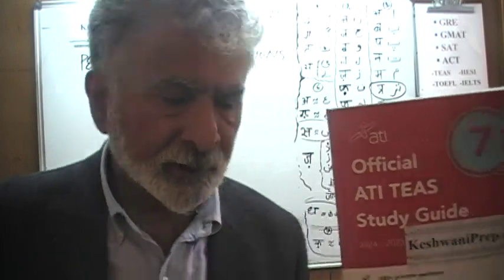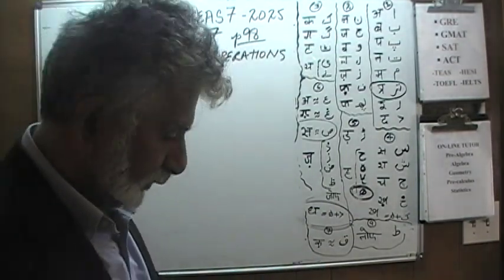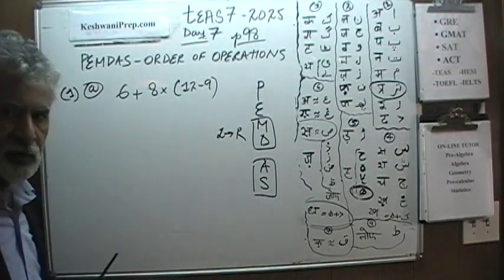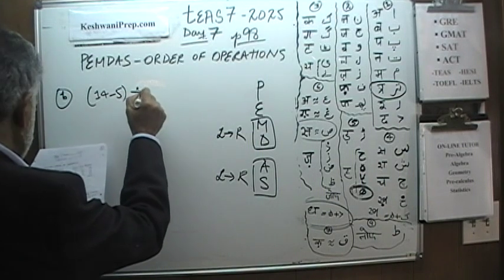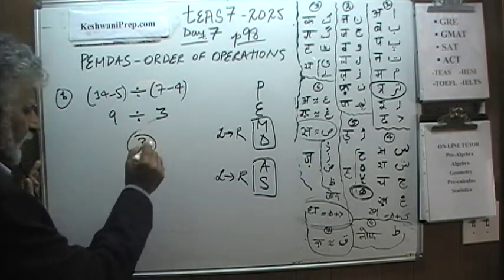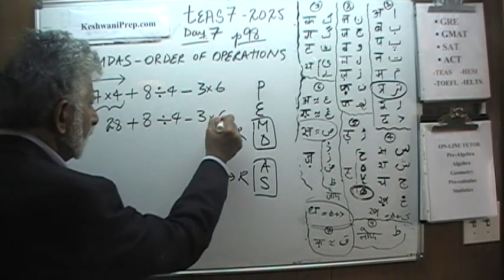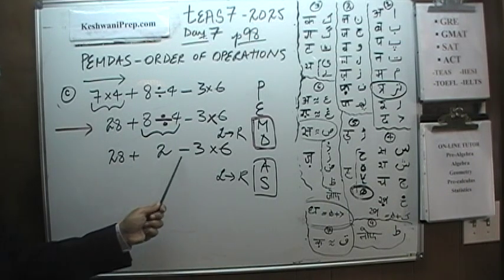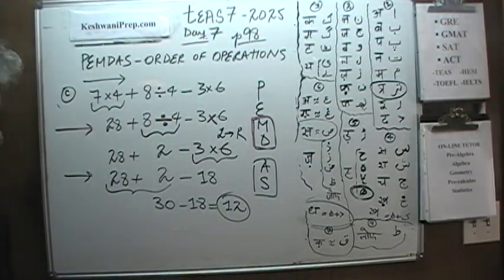7- TEAS 7 2025 p98 - PEMDAS Order of Operations - Online Math Tutor - KeshwaniPrep.com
TEAS 7 Math p98 Day 7- PEMDAS Order of Operations - Online Prep Tutor One-to-one - KeshwaniPrep.com